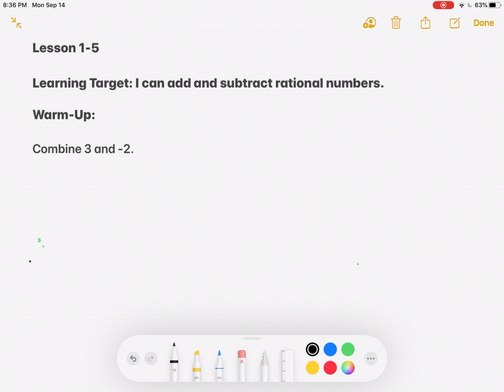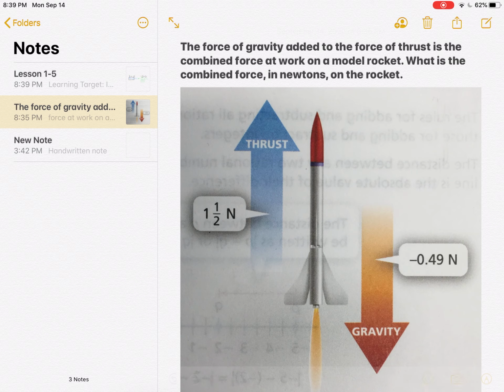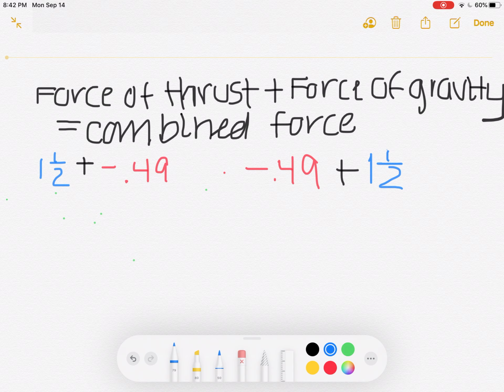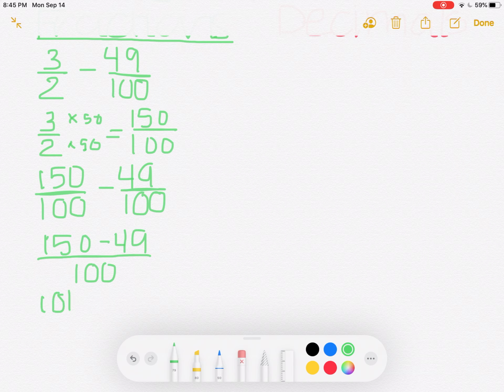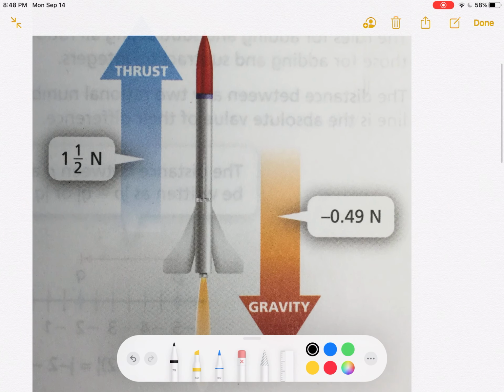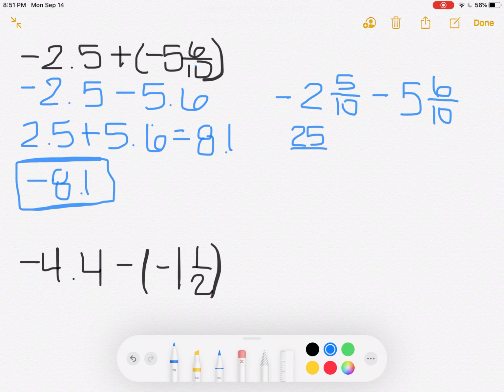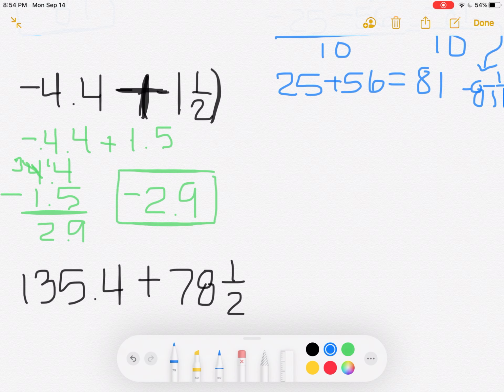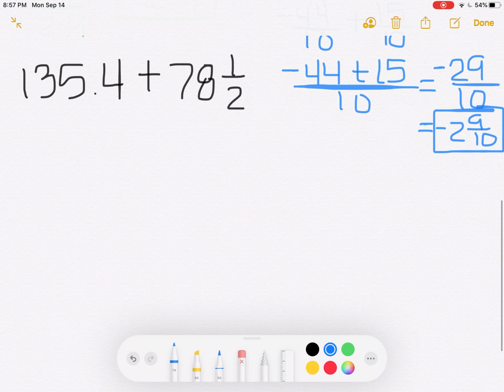Lesson 1-5: Subtracting Rational Numbers